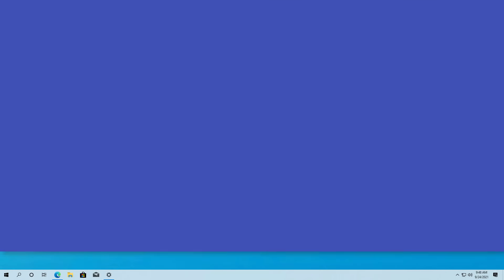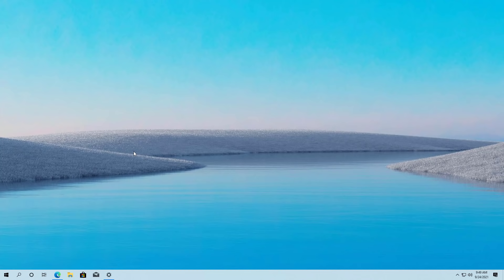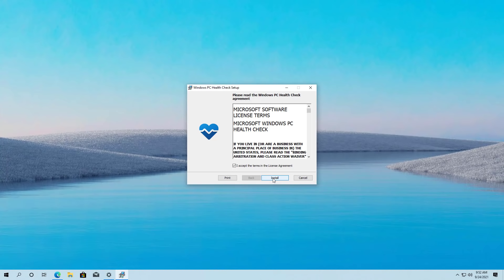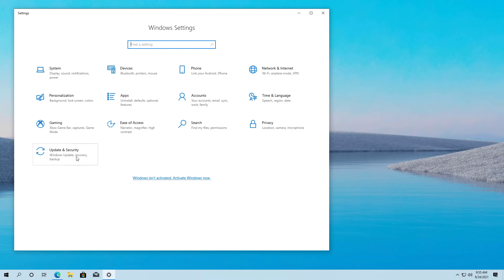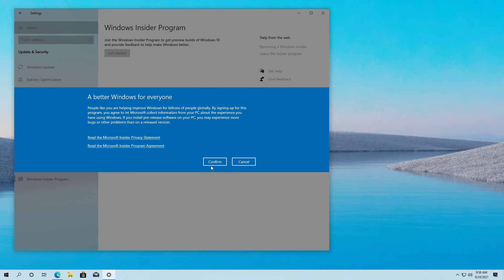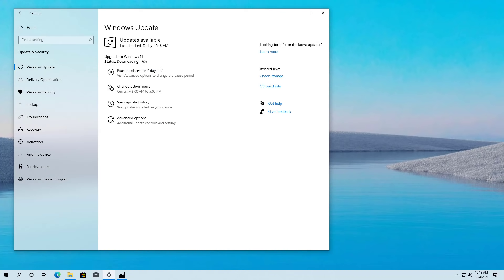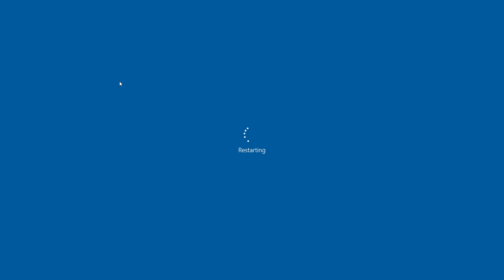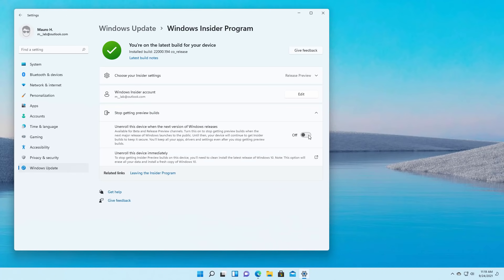Windows 11: Upgrade early to final version (Official)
Windows 11 tutorial on how to upgrade Windows 10 to the final version through the Release Preview Channel using Windows Update or ISO file.

Table of contents:
00:00 Intro
00:41 Check Windows 11 compatibility
01:44 Enroll Release Preview Channel
02:40 Windows 11 upgrade with Windows Update
04:37 Windows 11 upgrade with ISO
06:36 Delete previous install files
07:10 Closing